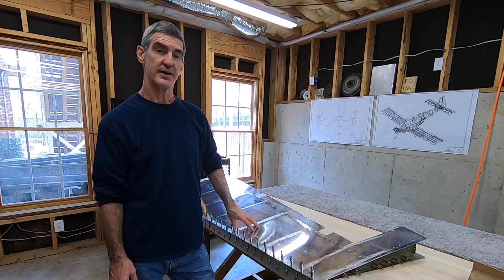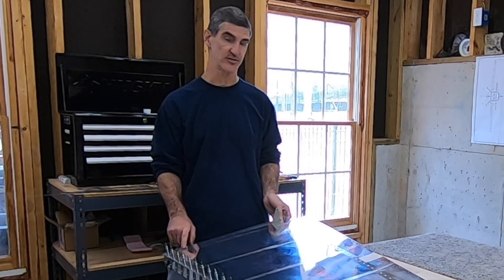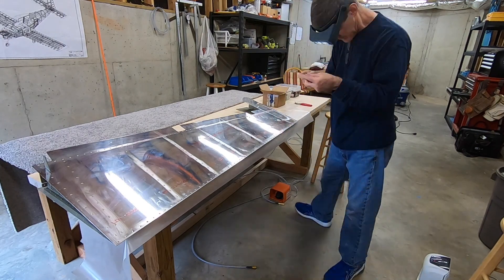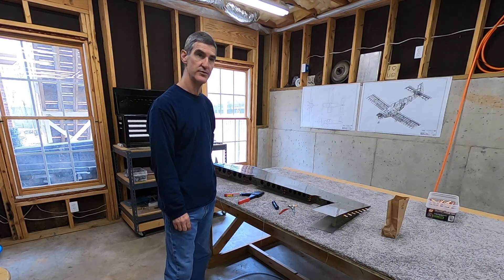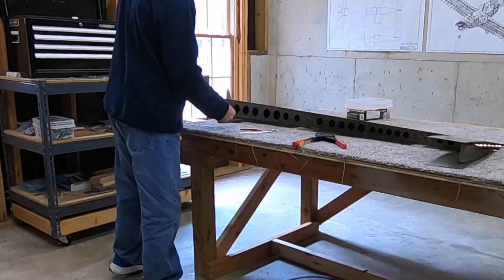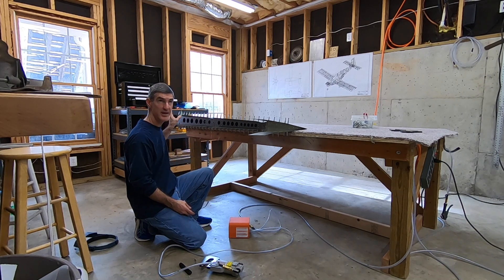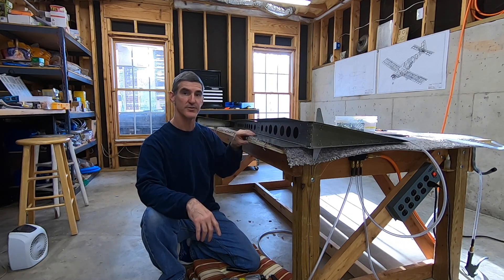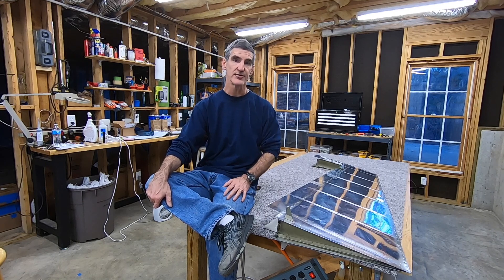RV-10 Build Log - Emp 28 - Riveted rudder spar, bottom rib, horn, striker plates, counterbalance rib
Lots of rivets putting major rudder pieces together.